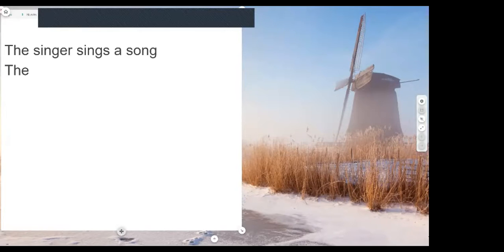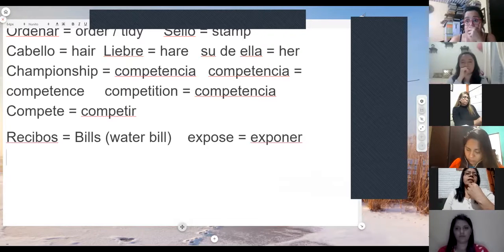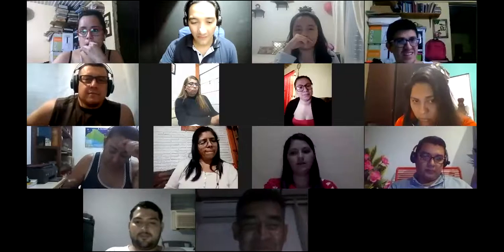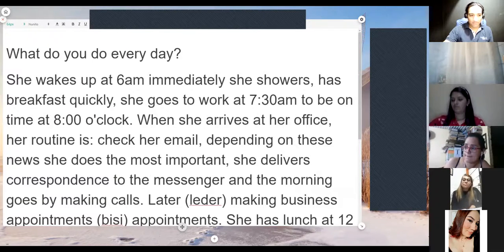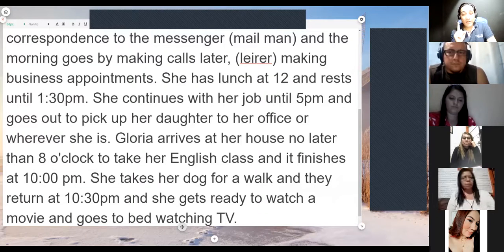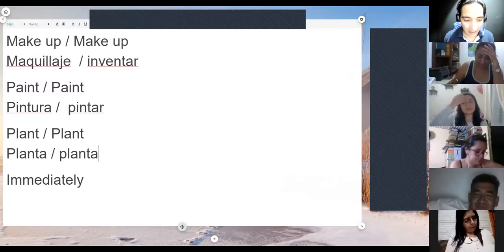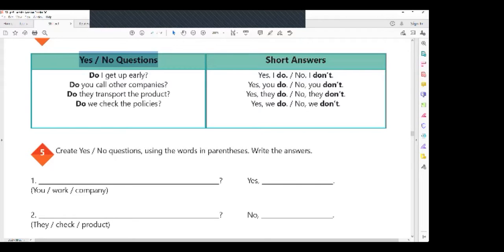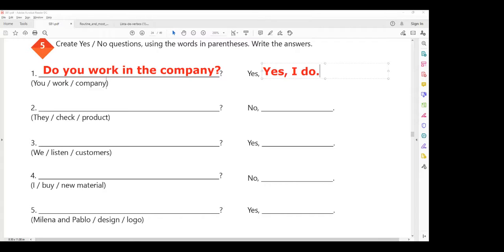Ingles Corporativo-Videoconferencia #9 Vocabulary practice daily routines.